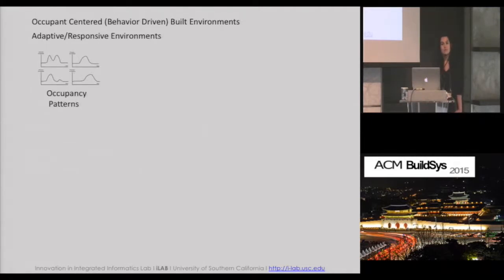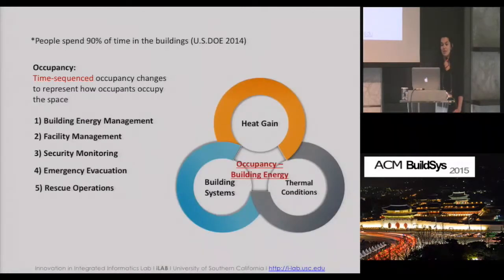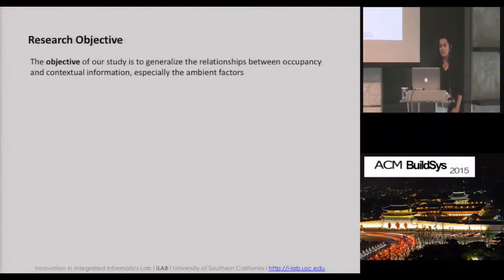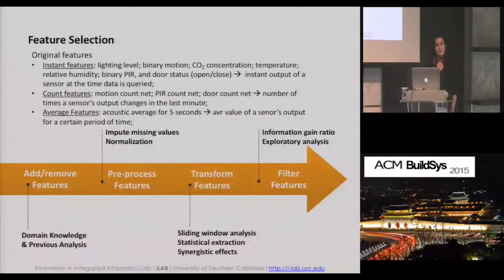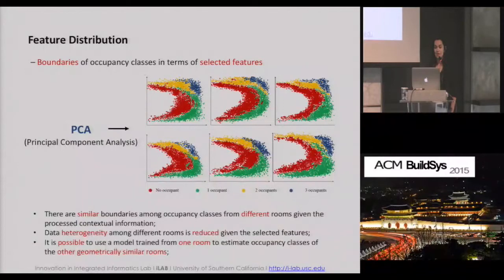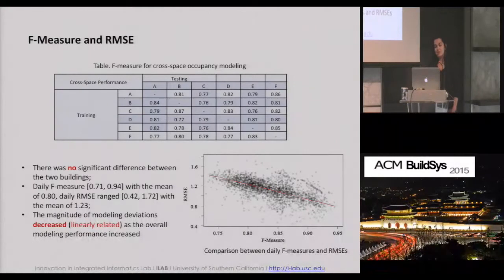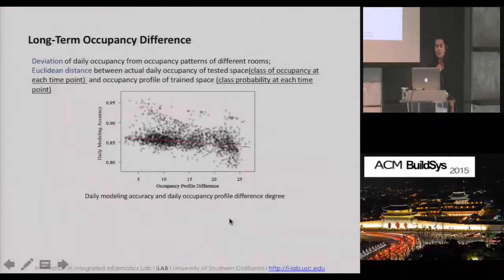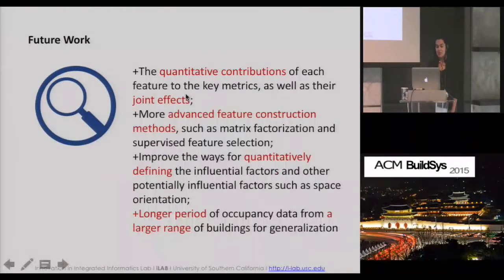BuildSys 2015 - Cross-Space Building Occupancy Modeling by Contextual Information Based Learning